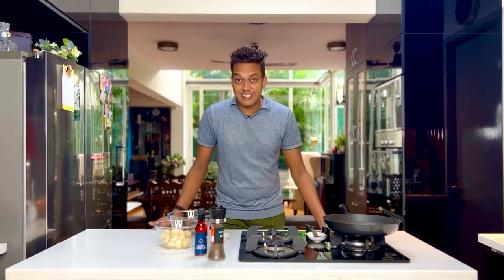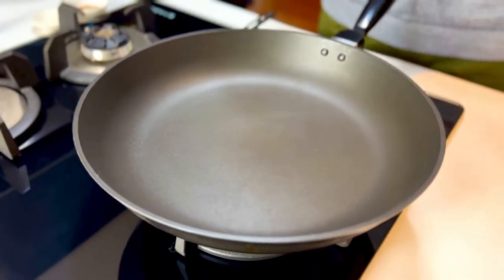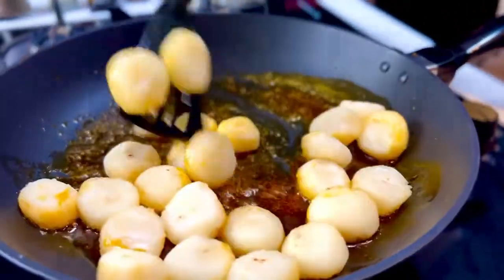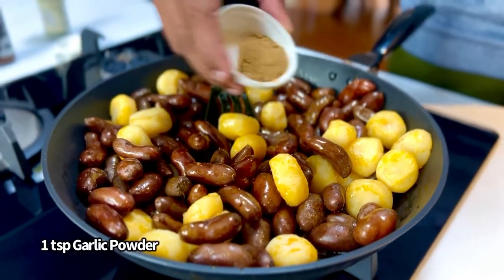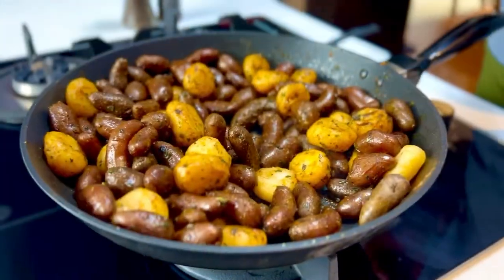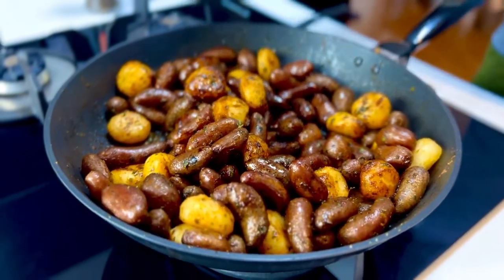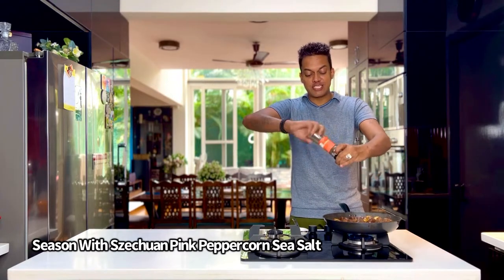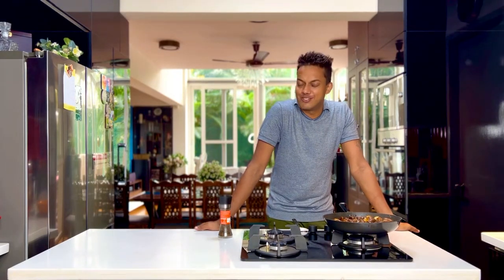J A S O N’s Water Chestnuts & Fingerling Potato Stir Fry | Gourmet Cooking Made Easy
Water Chestnuts & Fingerling Potatoes Stir Fry

This one-pan Vegetable Stir Fry is such an easy and healthy dish. Serve it as a plant-based main course over a bed of fluffy rice or as an everyday side dish! This subtle blend of veggies cooked in a sauce made with pantry staples is the perfect and delicious quick dish.

Sometimes it just feels right to take a break from meat. I love meat, of course, but occasionally I notice that I'm eating it more out of habit than feeling like my body is asking for it. This easy vegetable stir fry is the perfect recipe for when you feel like you need a veggie-simple dish.

What I love most about this stir fry is how easily you can substitute any of the ingredients. It's definitely one of the best pantry recipes because you can literally toss in almost any vegetable along with water chestnuts from the fridge and it's going to taste great!